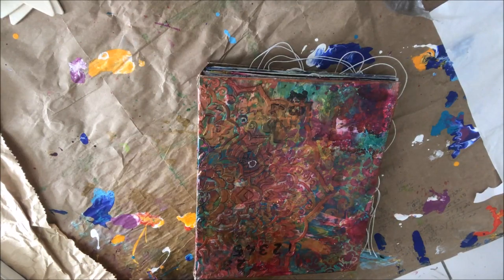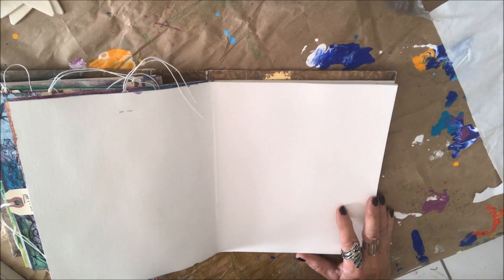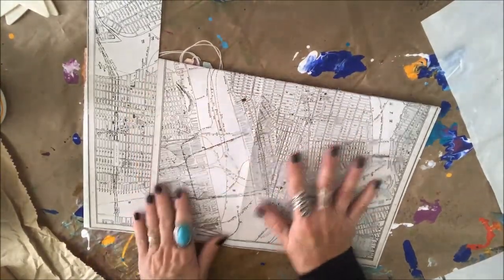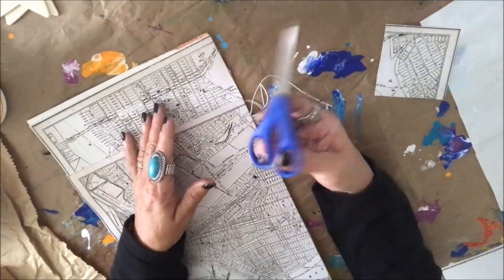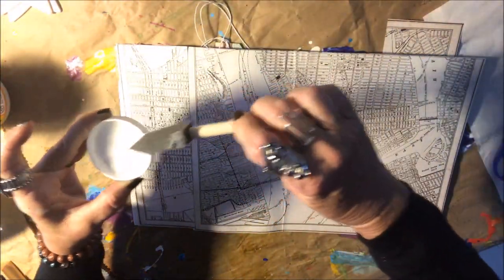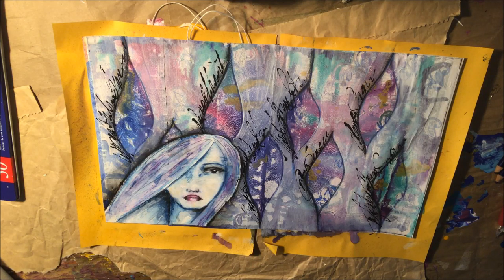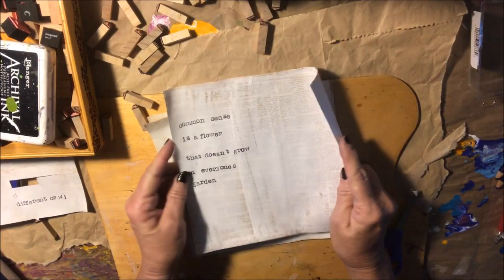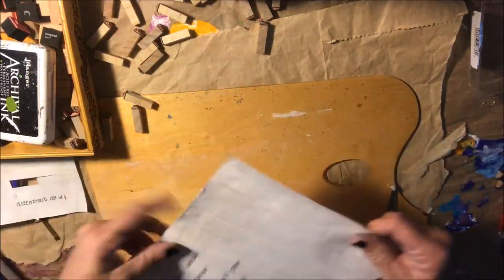ArtJournalJAZZ - Common Sense 11/21/2017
Todays page has lots of color!

Please "Like" and/or "Comment"

I create a, mixed media piece of art, start to finish.

PEACE!!

Cyndi